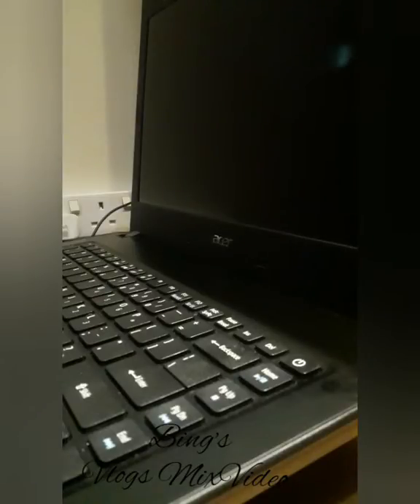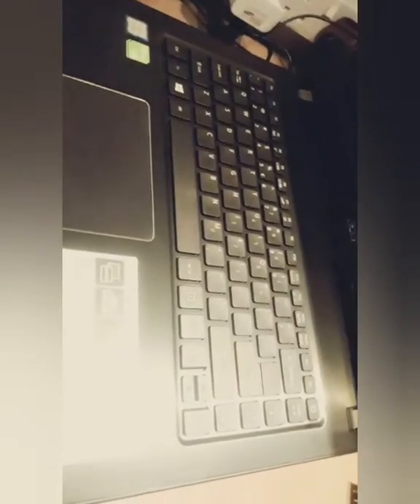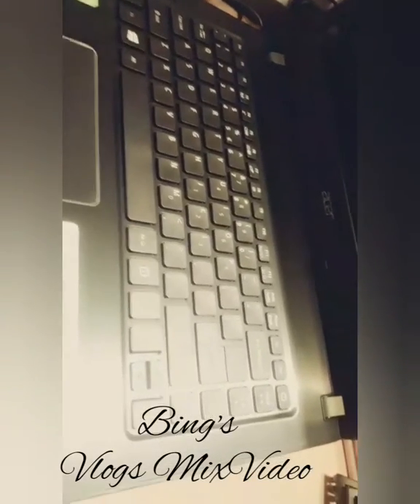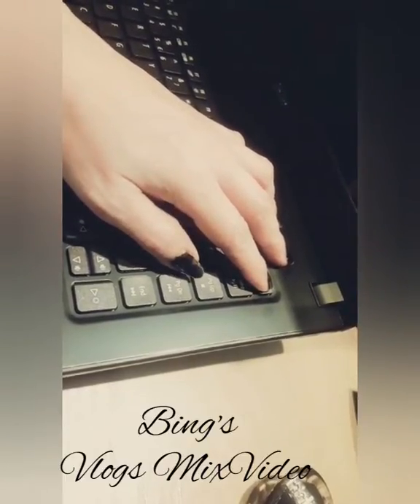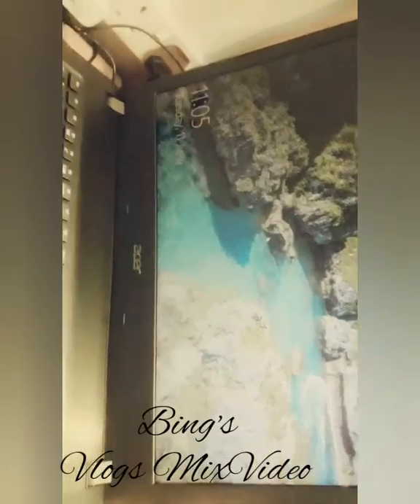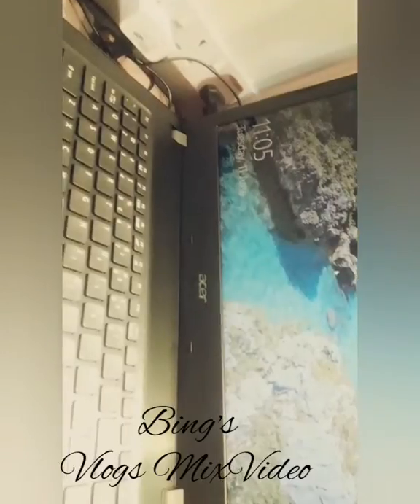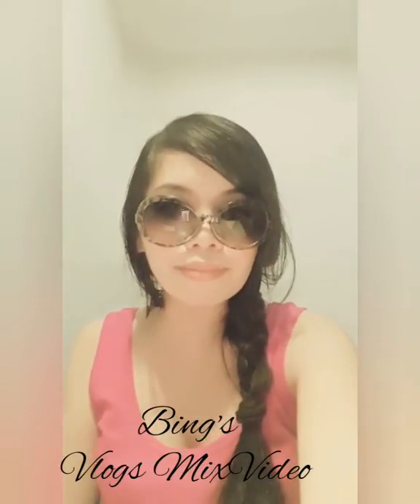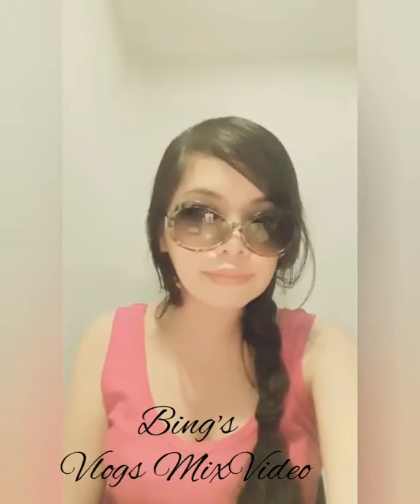How To Fix Laptop That Won't Turn ON | BTP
Need to mend a Black Screen on Hp, Dell, Lenovo, Sony, Asus,  Acer, Samsung and more. Here is the simple tutorial for you.

Pls don't forget to...